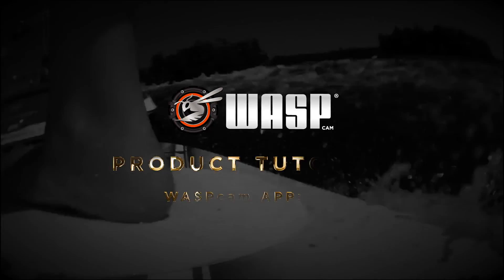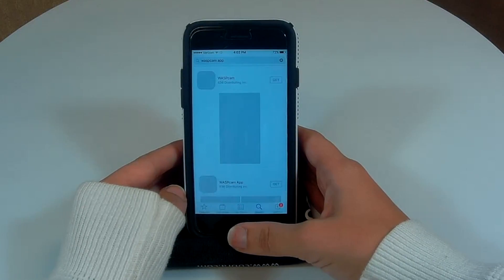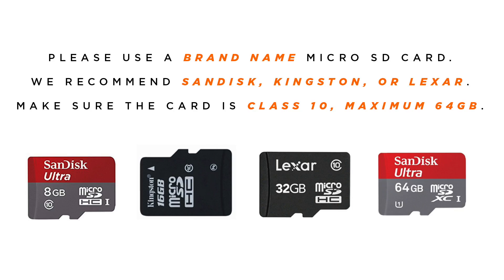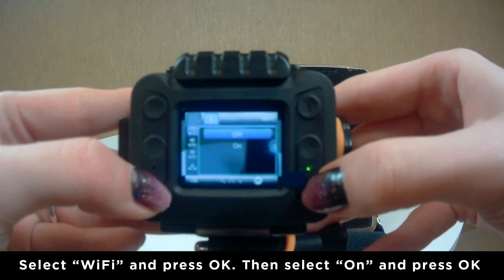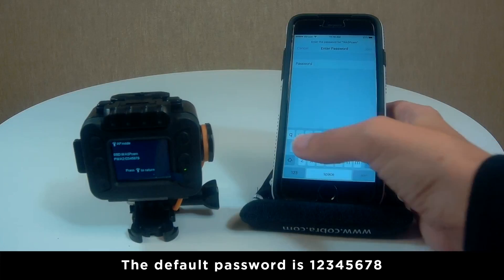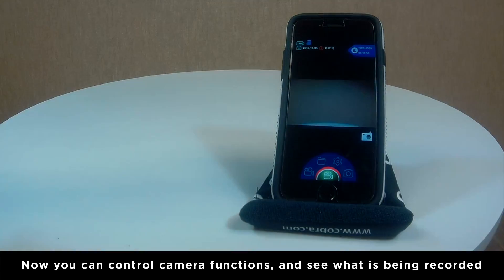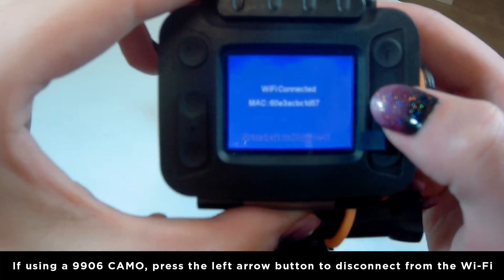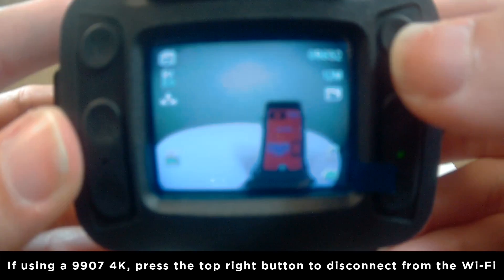How to Use the WASPcam App: iOS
A quick overview of how to download the WASPcam App and connect a WASPcam camera to your iOS device.